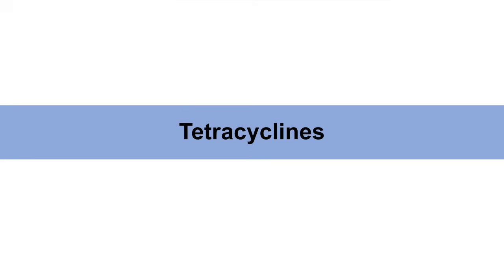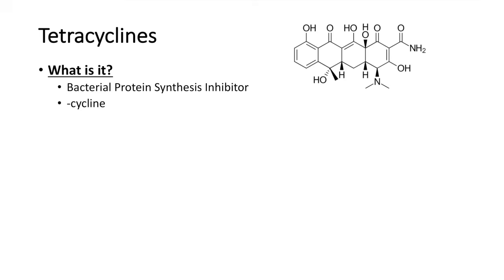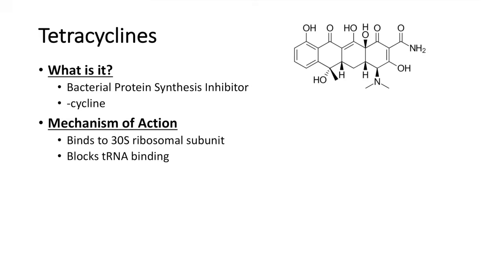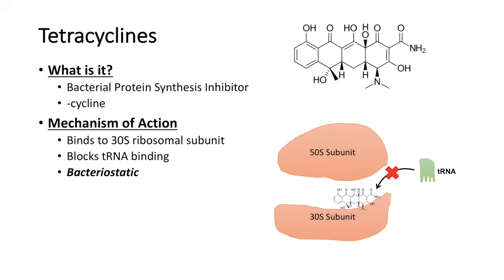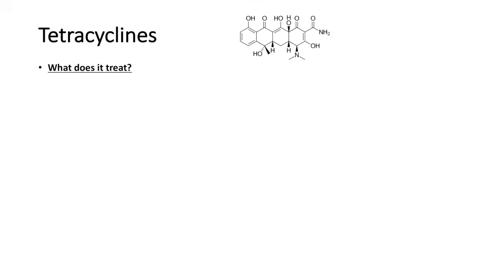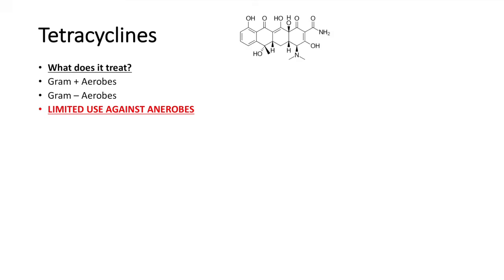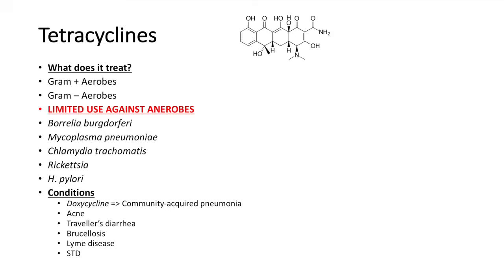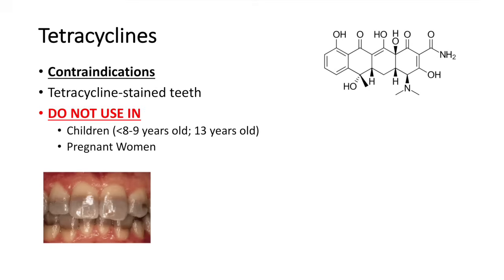Tetracycline Antibiotics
This lesson explains what tetracyclines are, their mechanism of action and what bacteria and diseases are treated with tetracyclines. In this video we also talk about some contraindications of tetracycline use such as tetracycline stained teeth. I also provide easy ways to remember what you need to know!

JJ

Try Audible and Get A Free Audiobook

JJ